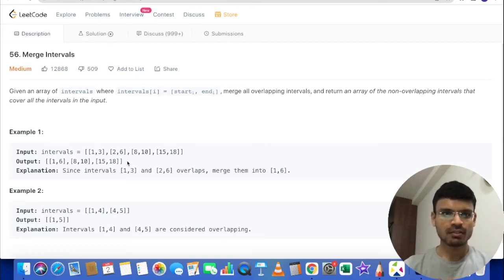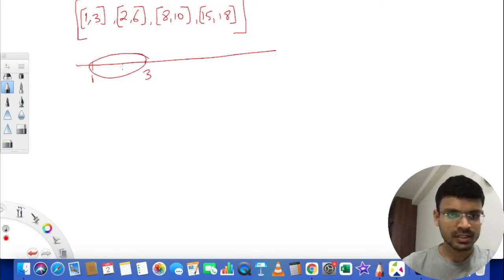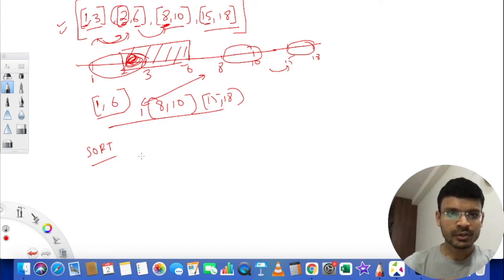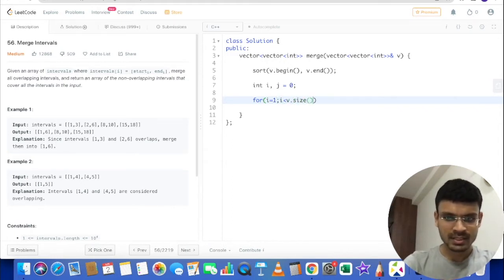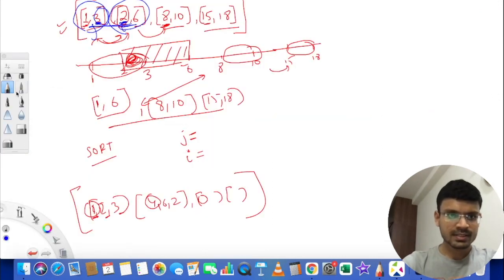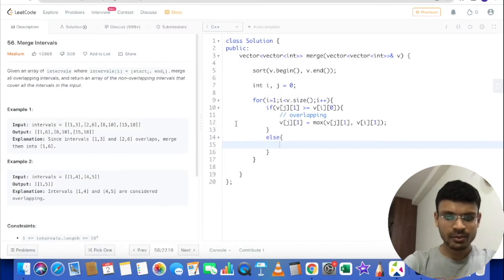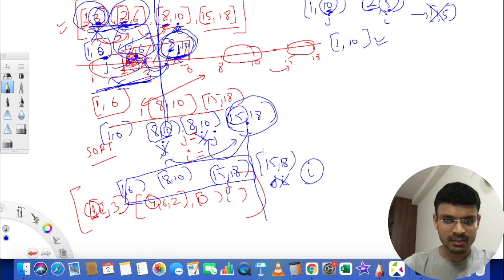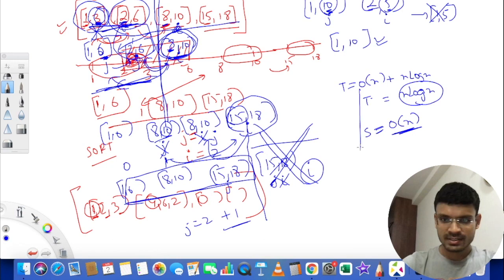Merge Intervals - Leetcode 56 - Amazon Interview Question (Greedy Approach)